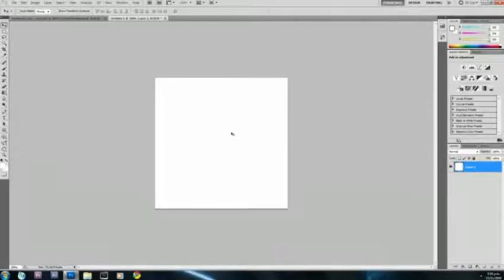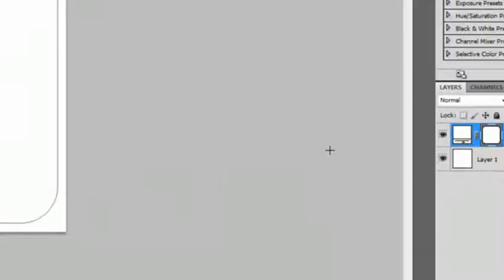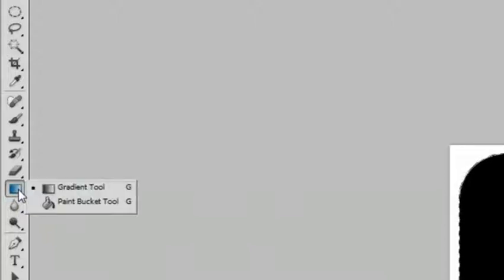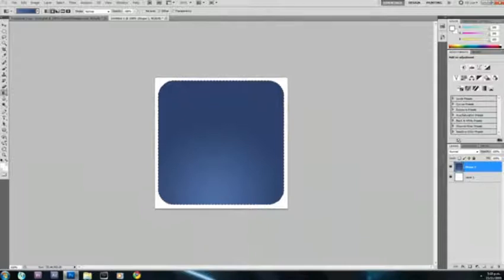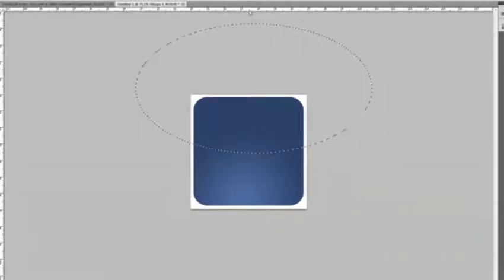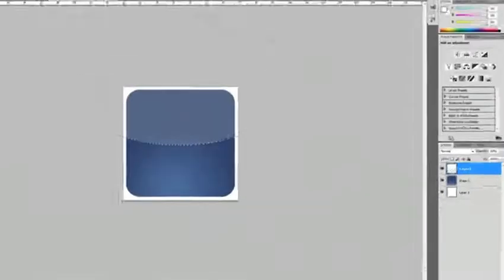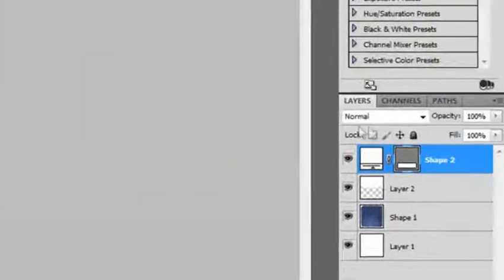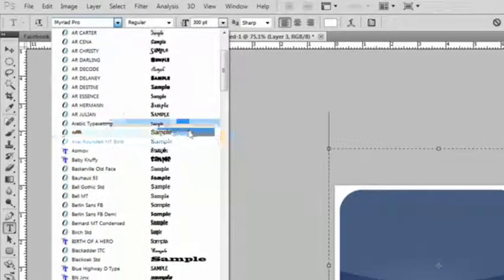photoshop tutorial 7